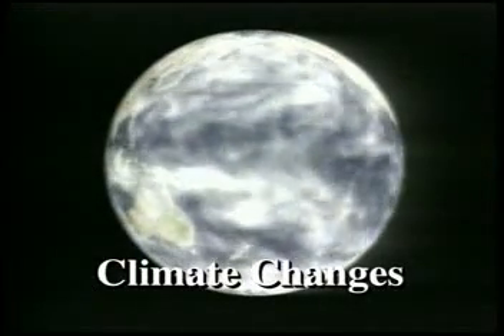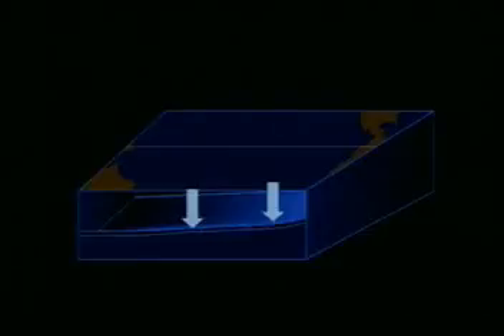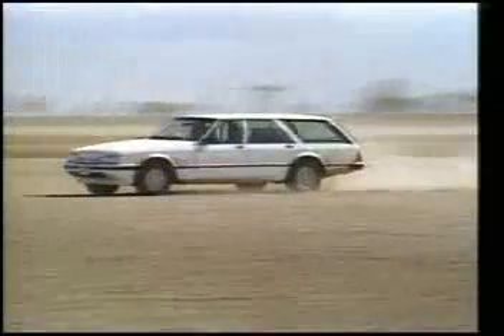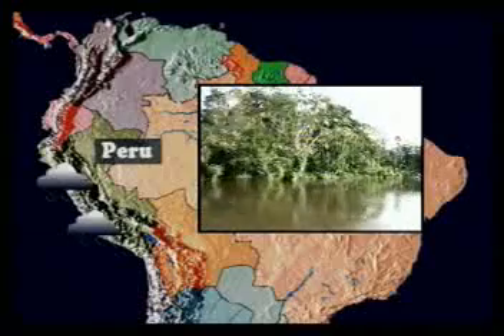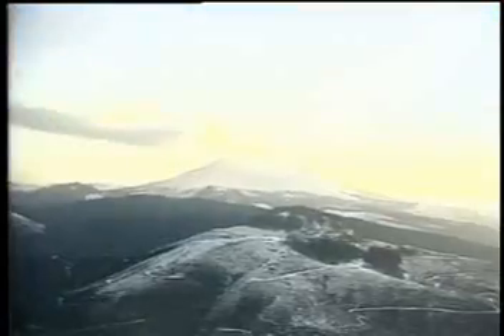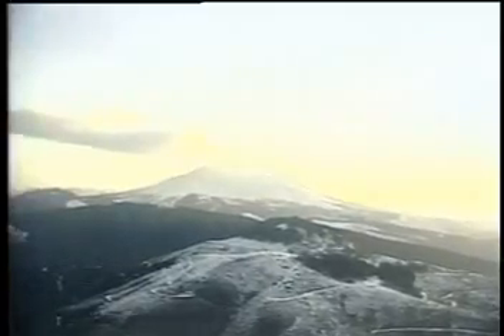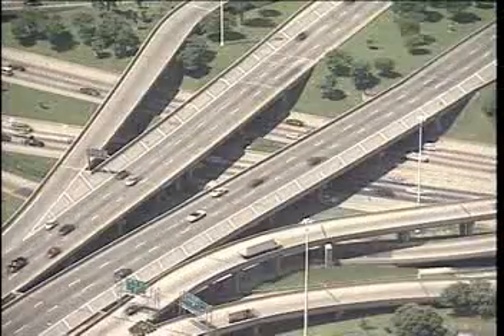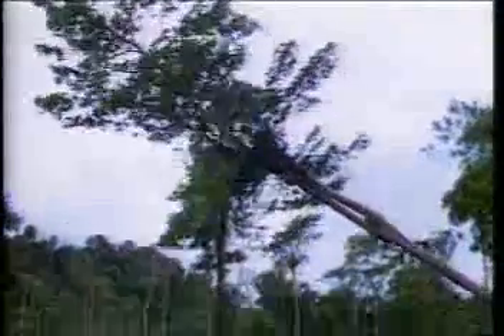3 Climate_Changes.asf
Earth Science Unit 4 Ch.14